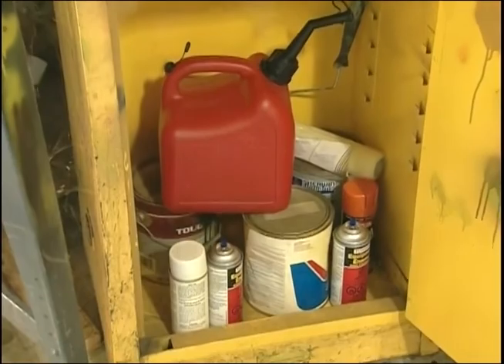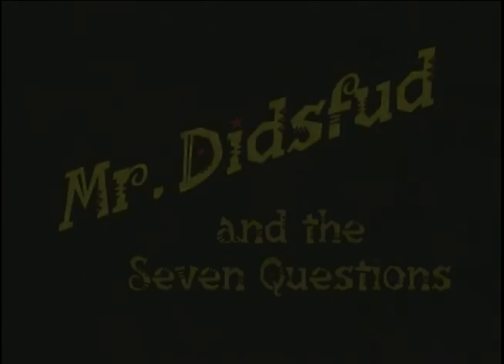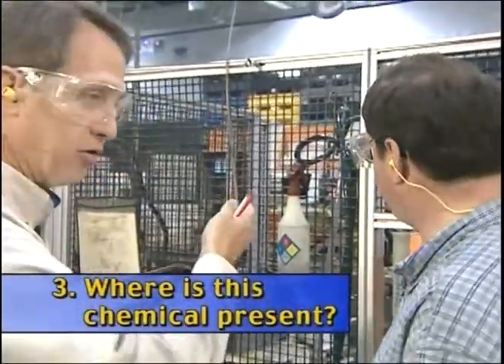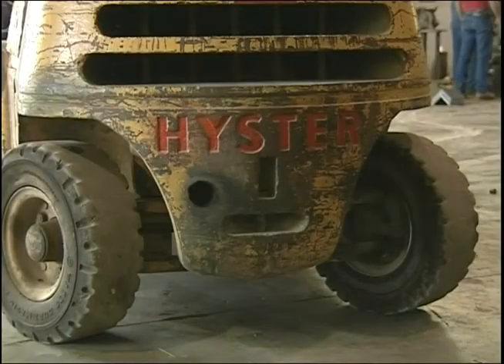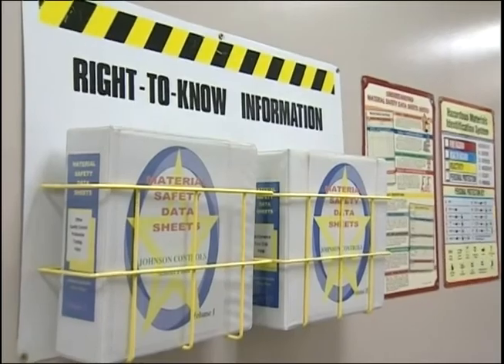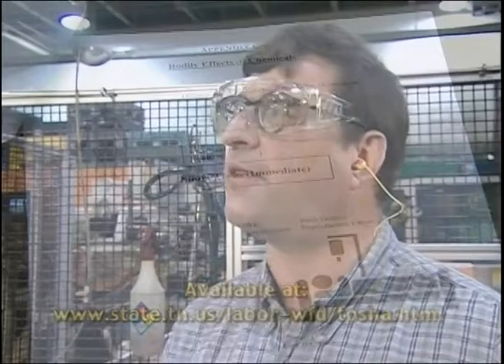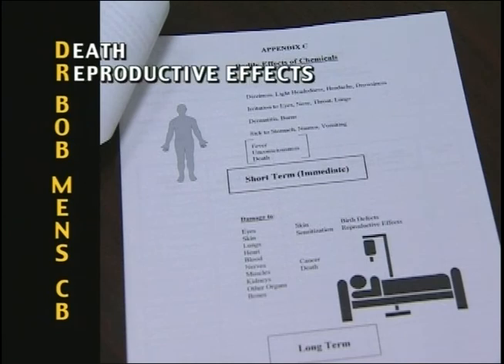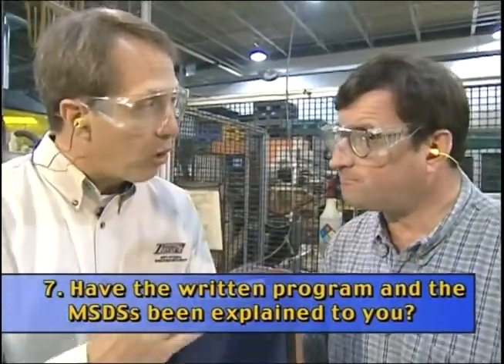Tennessee Hazard Communication Standard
TOSHA explains how to handle and identify hazardous chemicals.